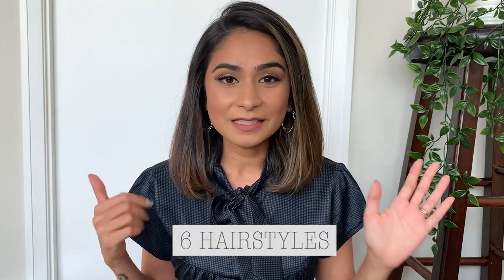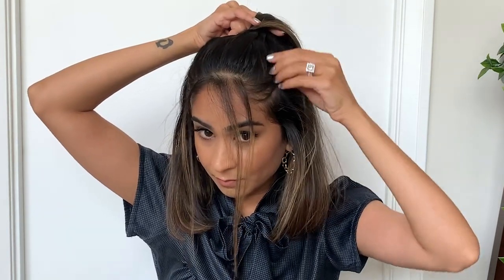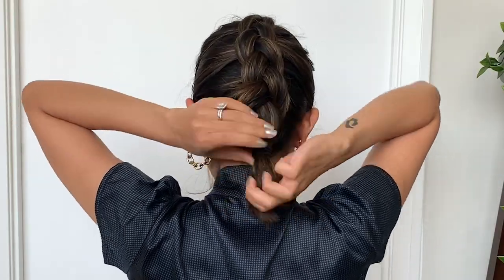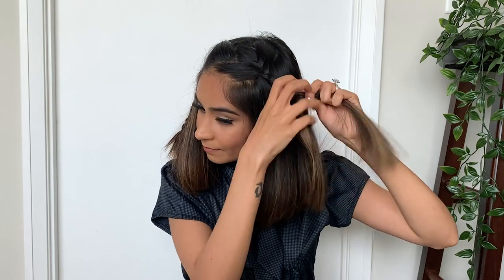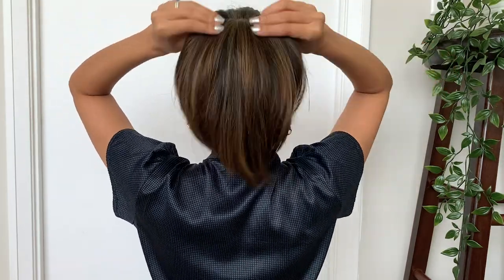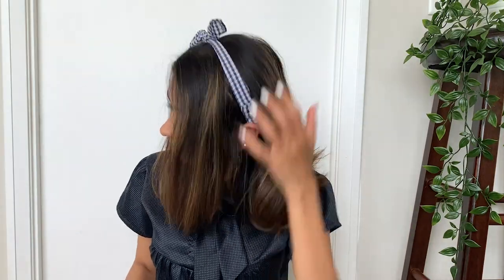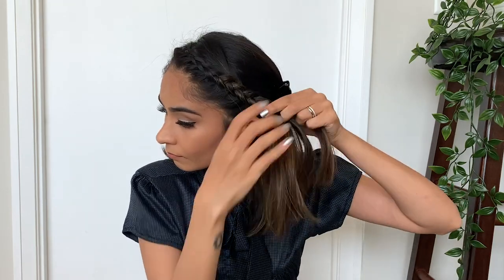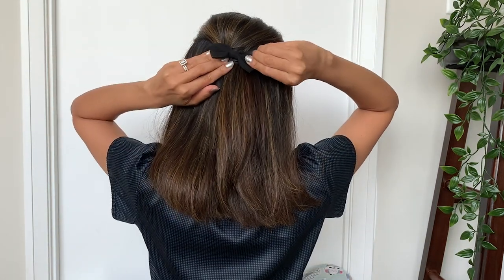6 Easy Ways To Style Short Hair & Long Bob | Kreena Desai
Here are 6 hairstyles for short straight hair using headbands, head wraps, and bobby pins. No hot tools and no products used either... seems crazy right?!

V I D E O S:
LIFESTYLE